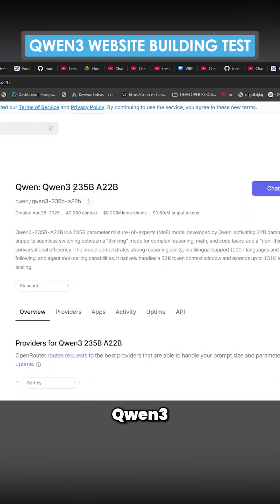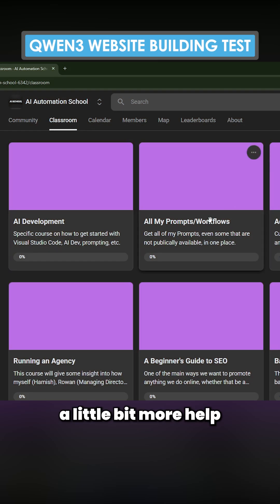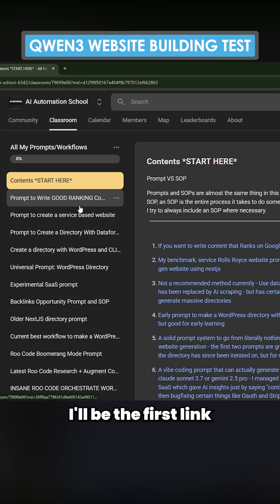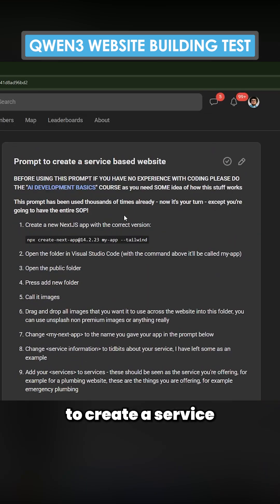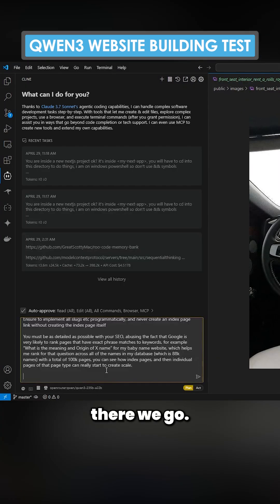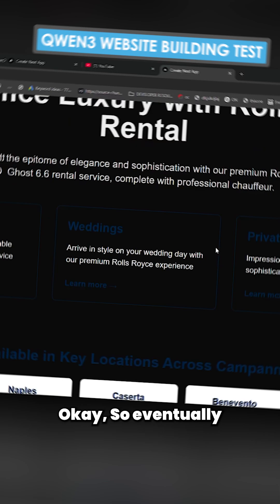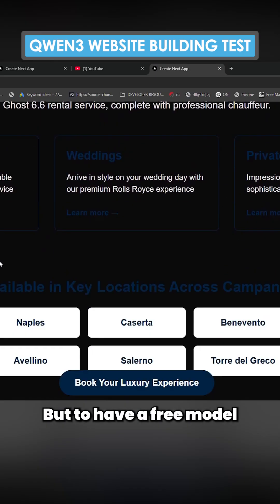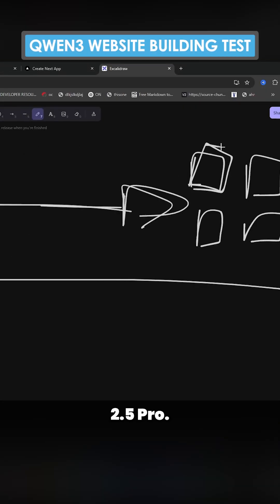Is Qwen3 Overhyped???